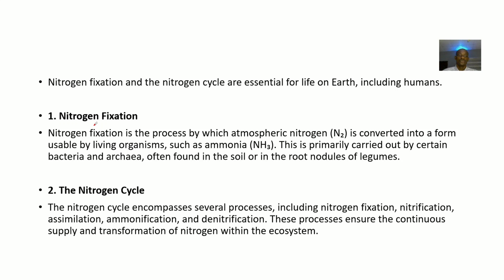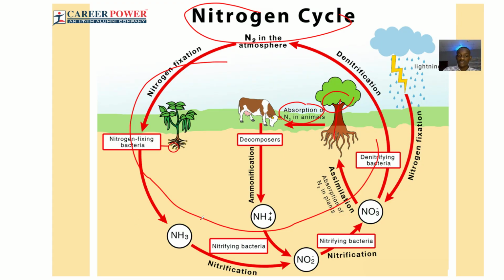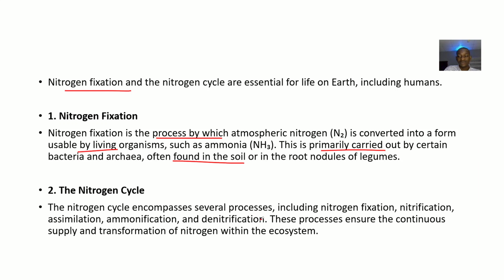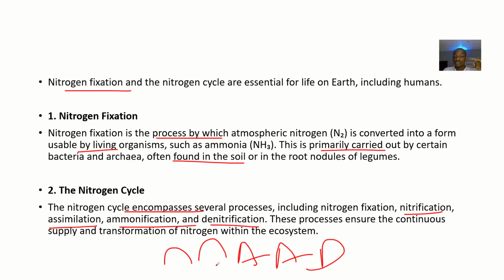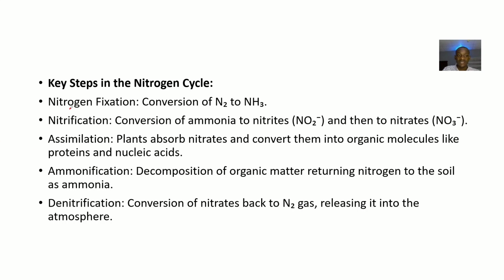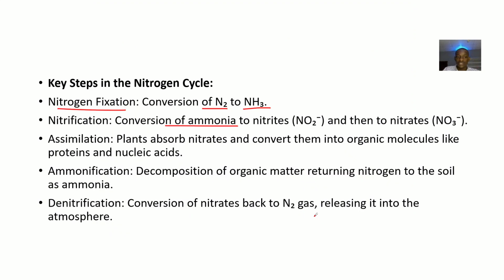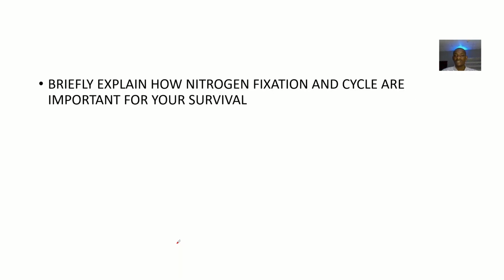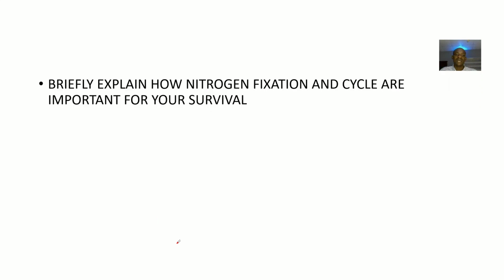Importance of Nitrogen Fixation and Nitrogen Cycle to Human Survival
The nitrogen cycle and nitrogen fixation are fundamental to life as we know it:

Building Block of Life: Nitrogen is a crucial component of amino acids, proteins, and DNA, which are essential for all living organisms.

Soil Fertility: Nitrogen fixation converts atmospheric nitrogen into forms that plants can absorb and use. This process enriches the soil and supports plant growth.

Food Production: Crops rely on nitrogen to grow. Without nitrogen fixation, the food supply would be severely limited, impacting human survival.

Ecological Balance: The nitrogen cycle helps maintain a balance in ecosystems by recycling nitrogen through different forms and states.

In essence, without the nitrogen cycle, ecosystems would collapse, and life on Earth would struggle to exist.